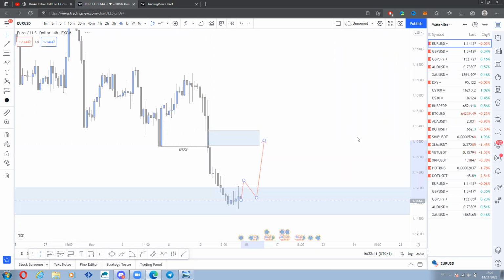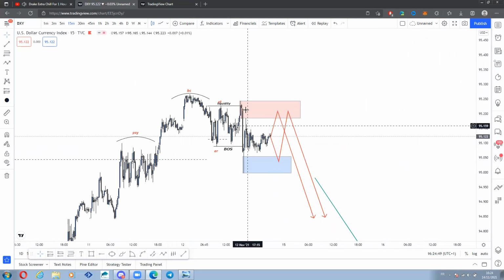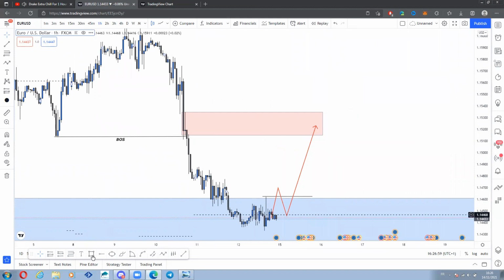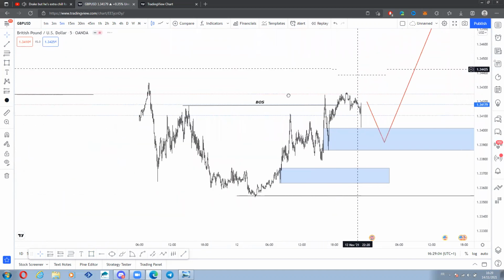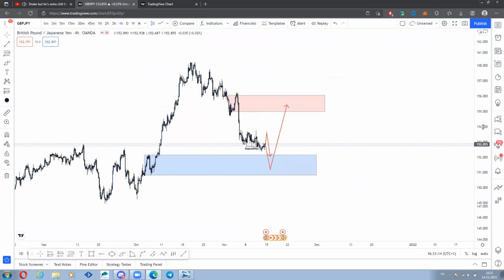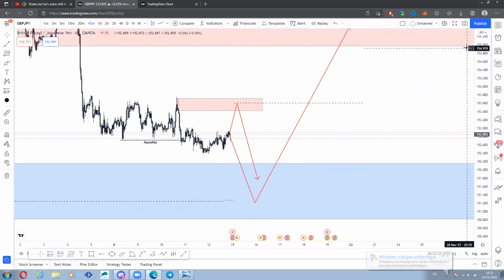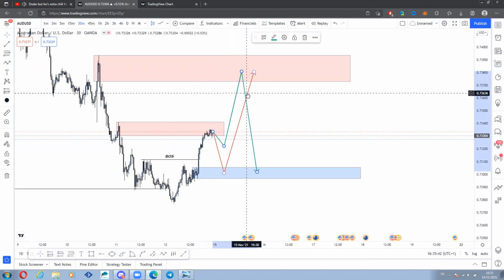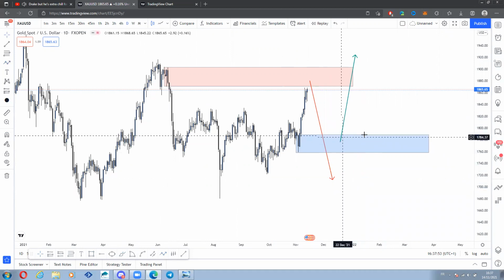Weekly outlook and setups 15.11.2021 | FOREX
FOR DM'S OR QUESTIONS.

Do you ever wonder why you're constantly losing money in Forex? - Your strategy, your risk management, and your understanding of the market is flawed and its not your fault.

At TTFX, we use concepts of structure, order-blocks, mitigation, imbalance, inefficiency, buy/sell models, wyckoff, and others to determine our direction and potential trades for the next month/week/day/hour/etc. based on the type of trader you want to become. I do not offer signals or incentivize you to invest under the information in my videos, this is nothing more than perspective.

Thanks. I look forward to having you as a client and talking to you.
-salem